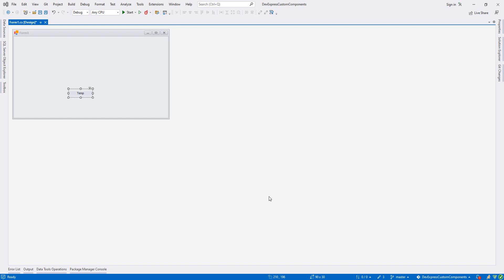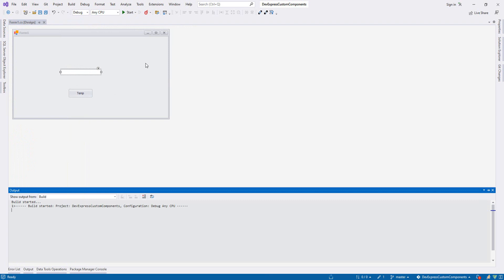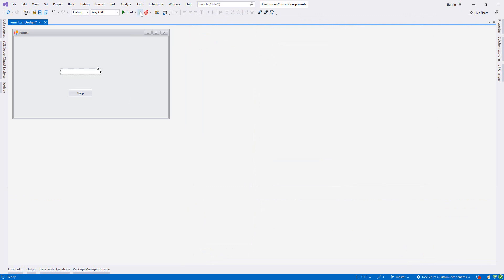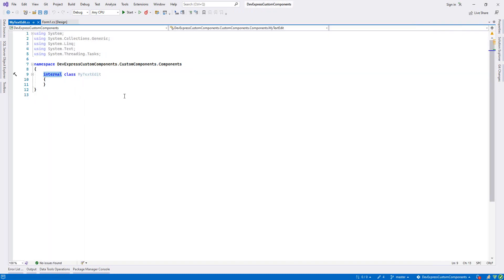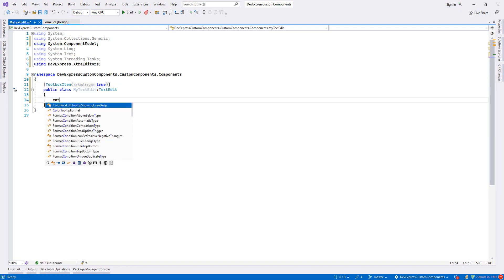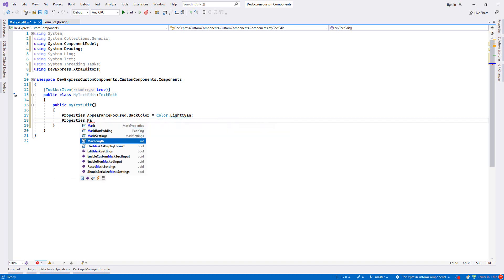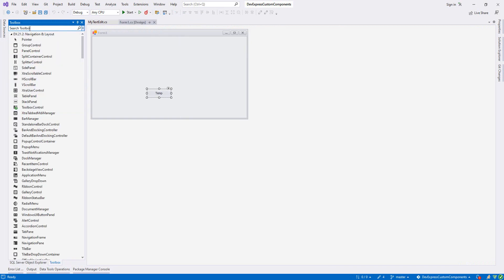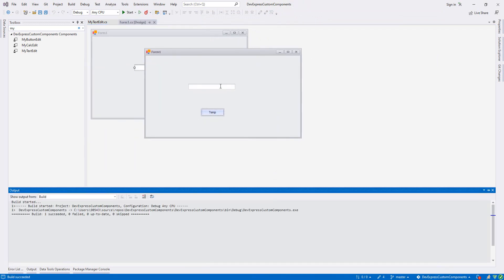3) C# DevExpress Custom Components (TextEdit)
C# DevExpress Custom Components (TextEdit)